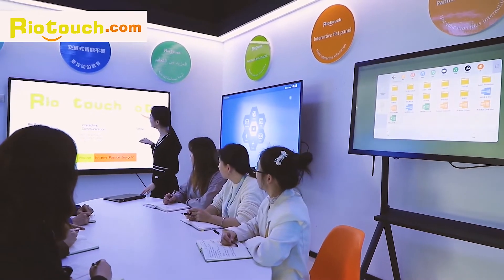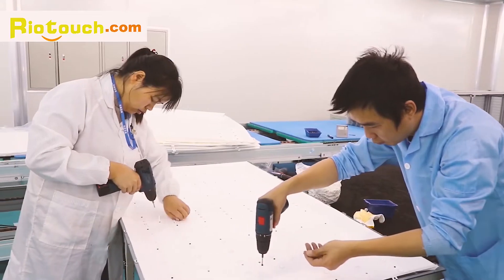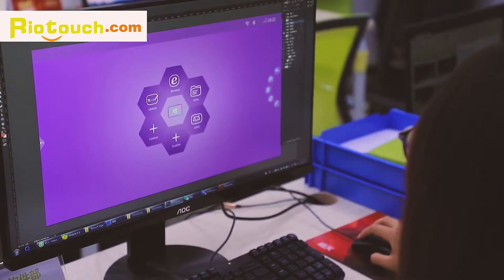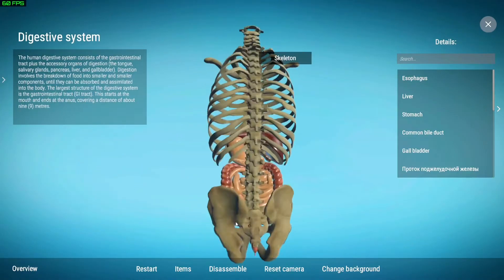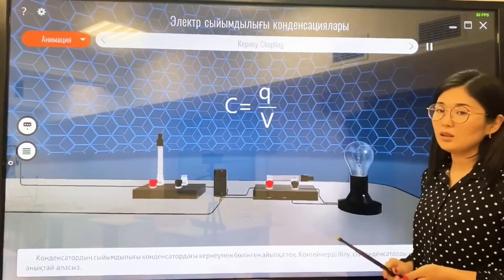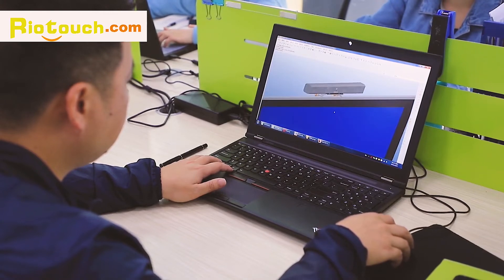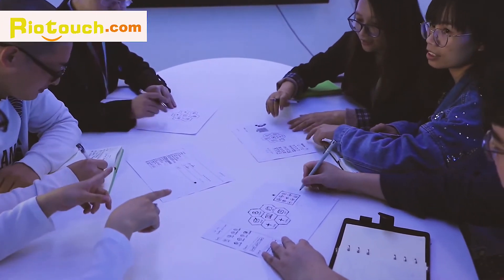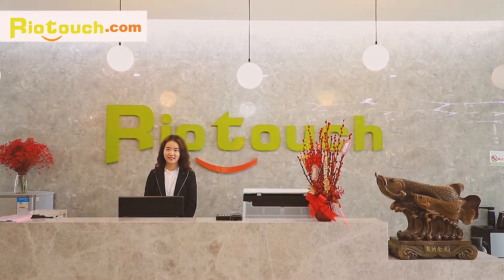Rio Touch Interactive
Riotouch has been a supplier of educational equipment since 2010, product include interactive flat panels and interactive whiteboards. We strive for more interactive education, dedicate to make lessons more funny & joy, inspire the next generation to be more creative. We work on developing unique educational products to global market, and command the profit margins for our partners.

Riotouch has both IR touch and P-CAP touch Interactive display in 55 ”, 65 ”, 75 ”, 86 ” and 100", all Interactive display models come from standard back cover tooling molds, we also standardizing the main board to improve product stability, further, our R&D team focus on software and firmware developing, we build our Android Team and provide ODM/OEM services to our oversea customers, making unique software and firmware for our VIP clients, helping them to get more tenders and orders.

RioTouch team spirit is Think, Do, Use. We strive to create a more valuable employee development platform, we respect individual commitments and performance above the standard for our industry.